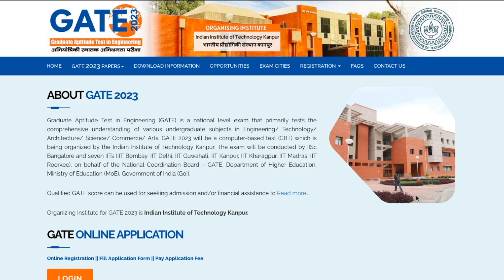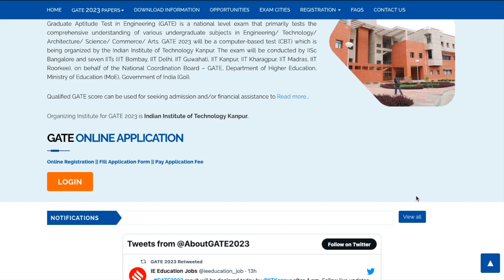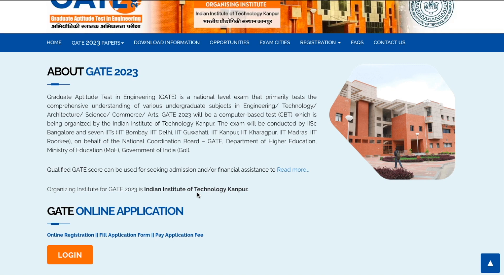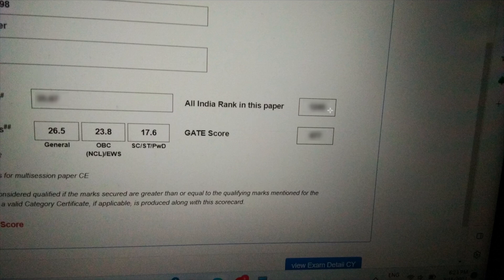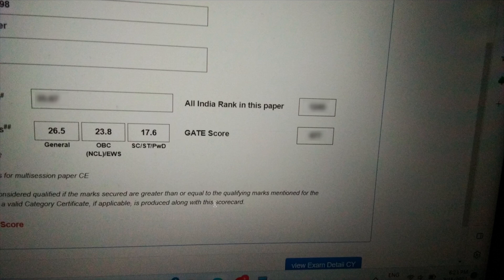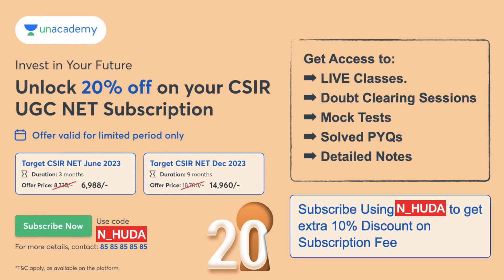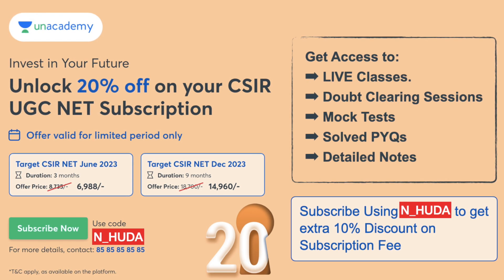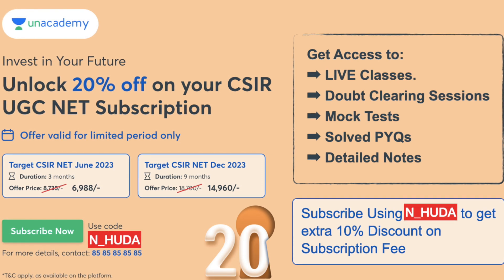GATE 2023 Result Announced | Check Your Marks, GATE Score & Cut Off | All 'Bout Chemistry